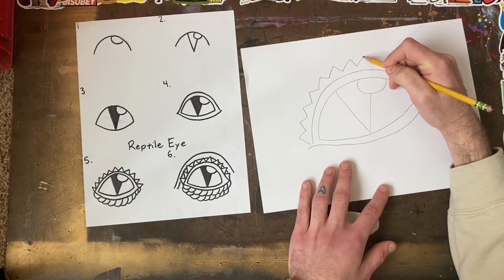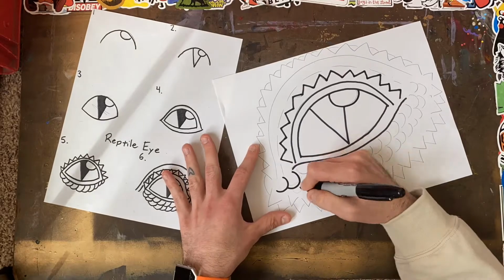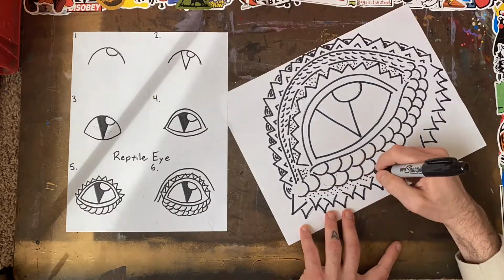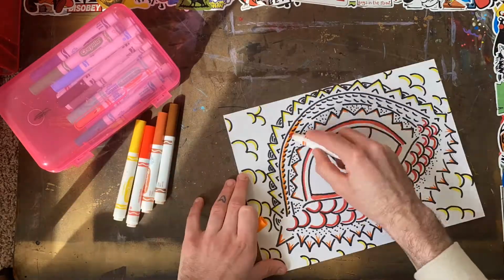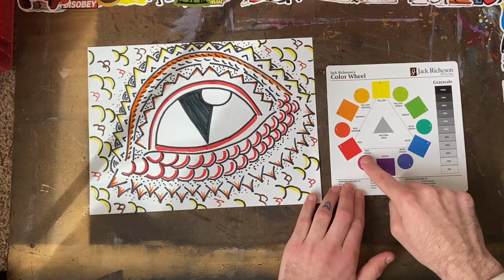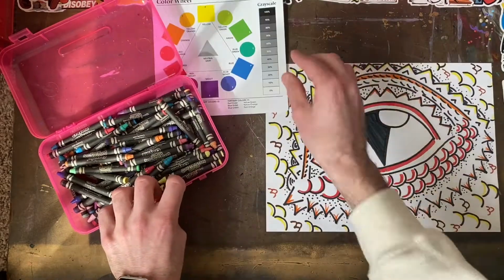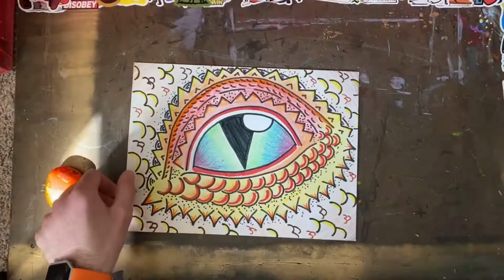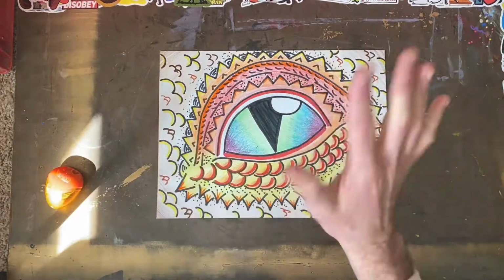Close - Up Reptile Eye Drawing | Art Project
More Mr. Melvin Makes and CMelvinArt Content to follow!
Your support means so much,

Learn how to make a reptile eye! In this art challenge, you will learn about texture, color, and the part of the eye!

ART SUPPLIES:

Pencils

Crayola Markers

Crayola Construction Paper Crayons

Sharpie Permanent Markers, Fine Point